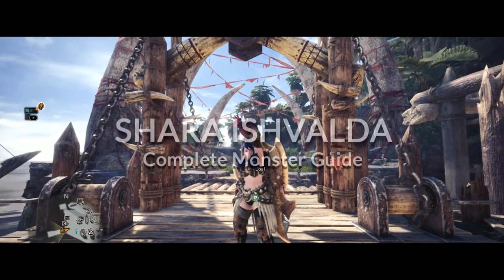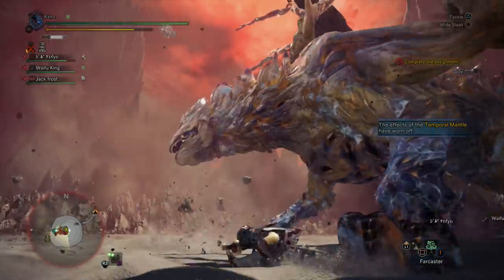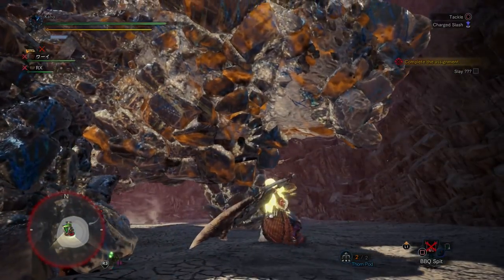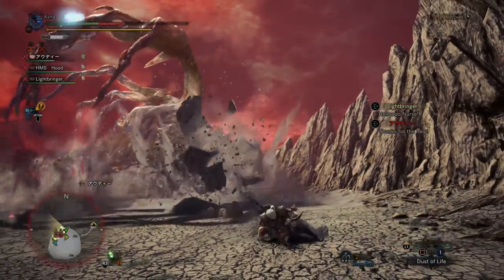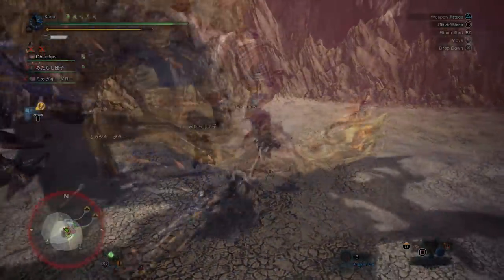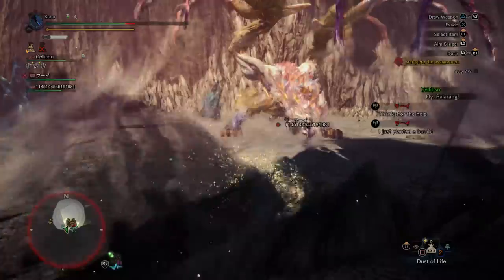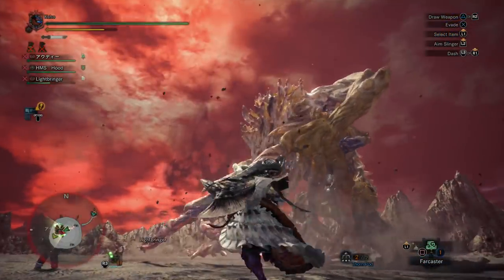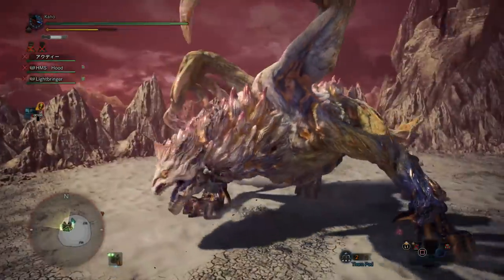SHARA ISHVALDA - Complete Strategy Guide | MHW Iceborne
Everything you need to know in order to Shara Ishvalda. This Strategy guide gives you the best tips, and a breakdown of his moveset.